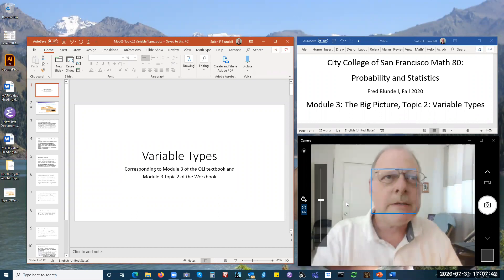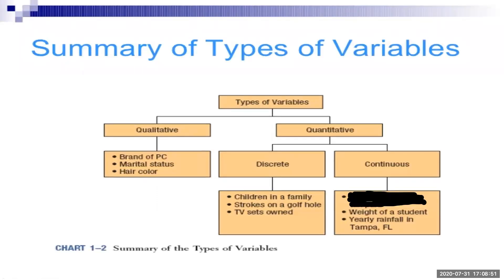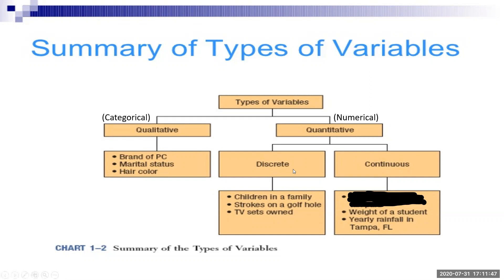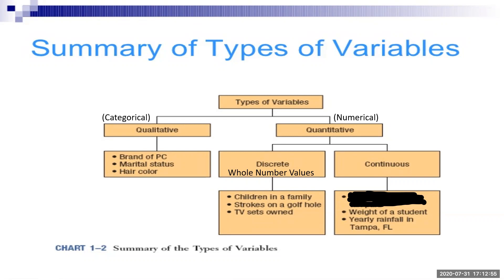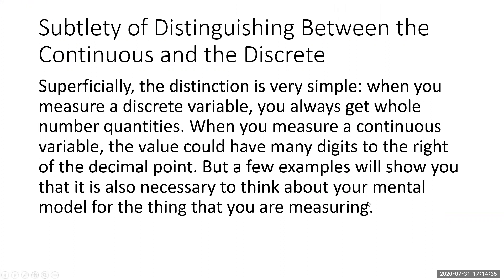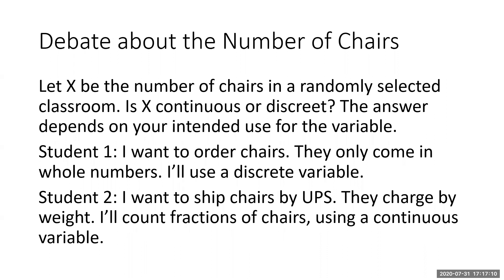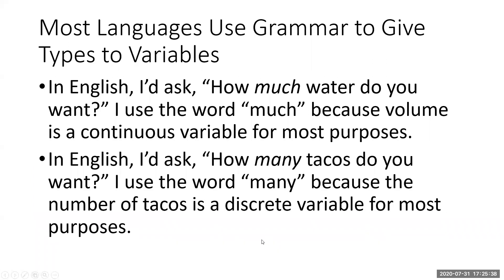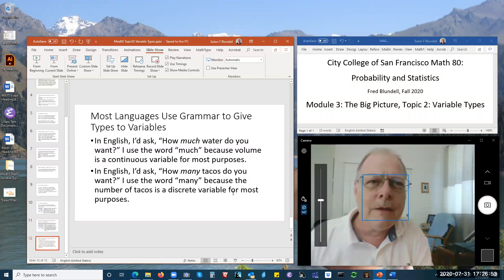Mod03 Topic02 Types of Variables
Lecture on the different types of variables: quantitative vs qualitative, continuous vs. discrete.